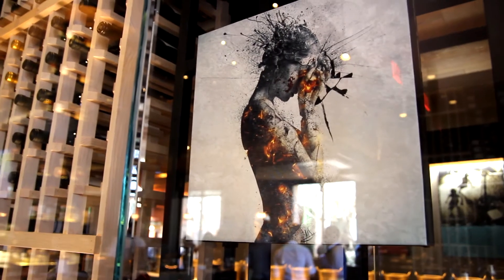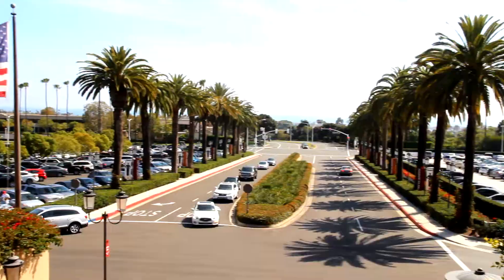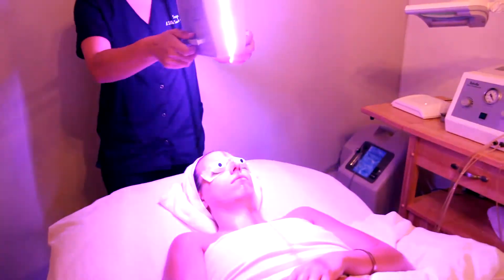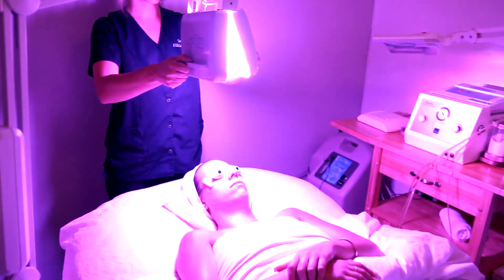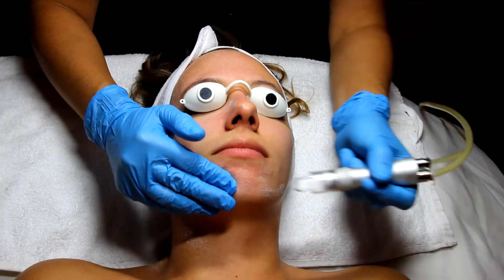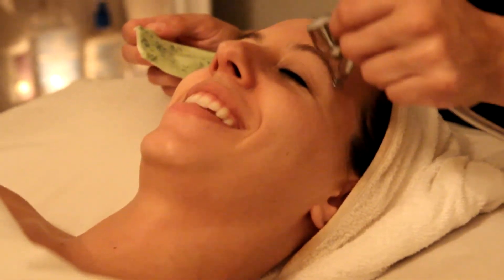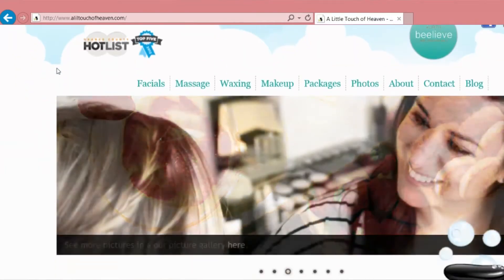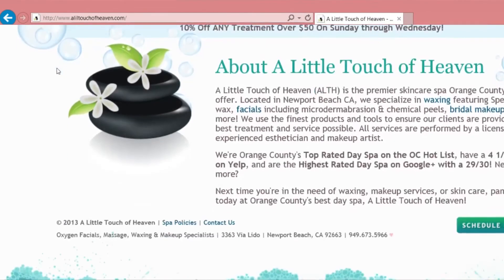Living In Style with Alyssa Lynn Denny @ ALTH (A Little Touch of Heaven) in Newport Beach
Hey everyone! We sit down with owners Crystal Surmanian and Tanya Robertson to see how A Little Touch of Heaven got started.